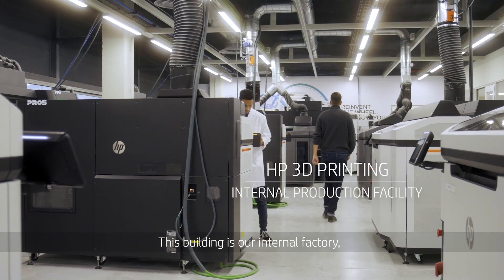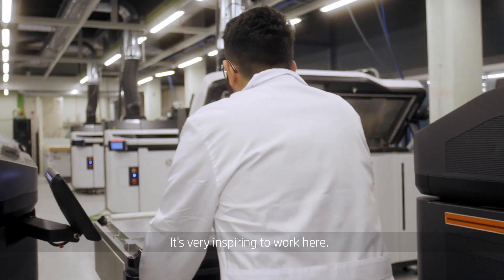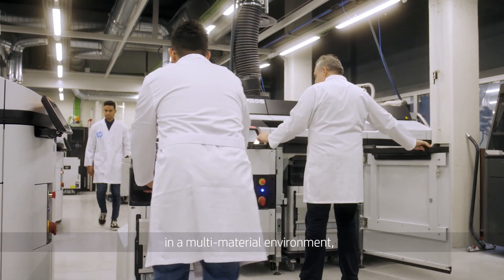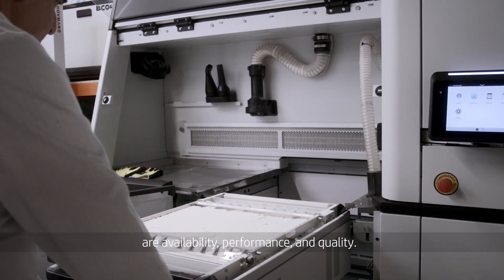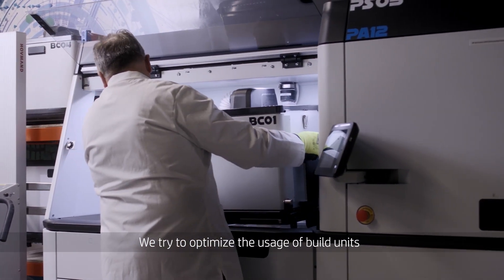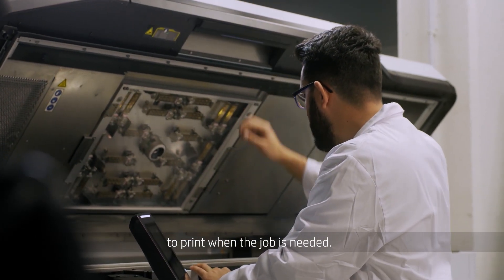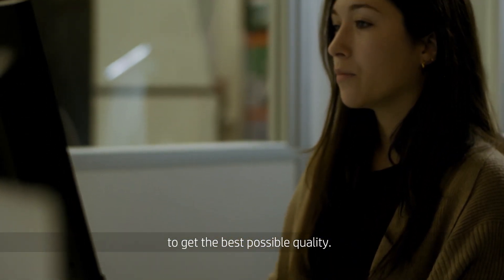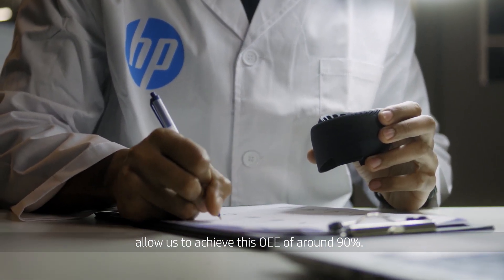HP 3D Printing’s Internal Production Facility Achieves High OEE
From developing new materials to producing nearly 60,000 parts in one year, see how HP 3D Printing’s internal production facility reaches Overall Equipment Efficiency (OEE) levels of 90% for both the HP Jet Fusion 5200 Series 3D Printing Solution and the HP Jet Fusion 4200 3D Printing Solution.